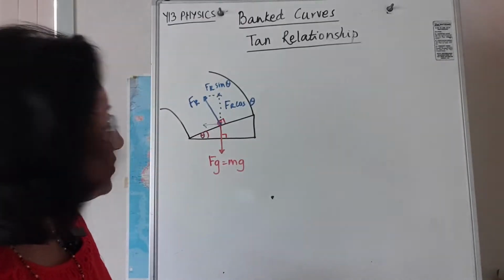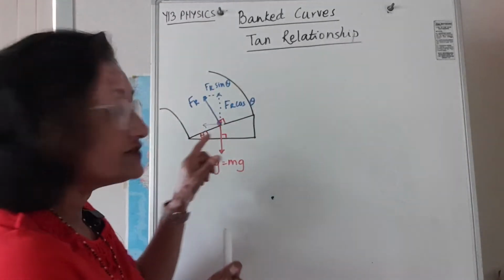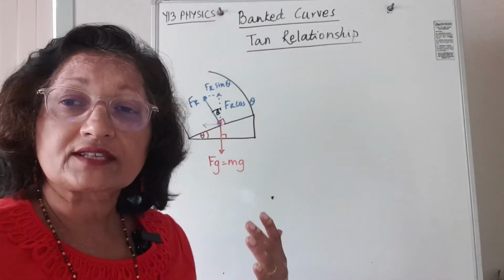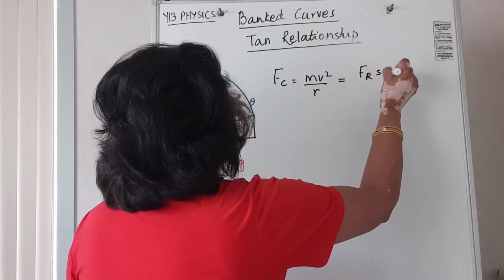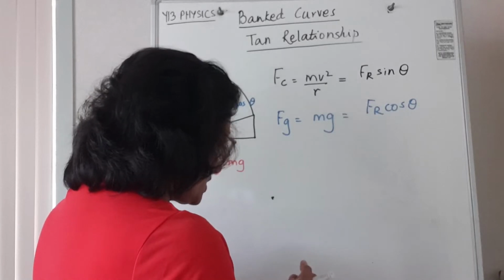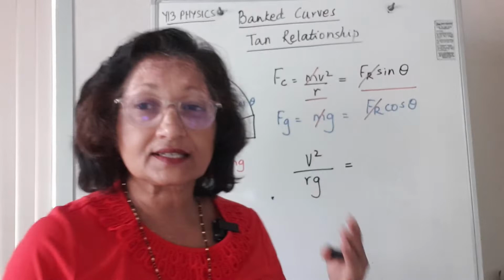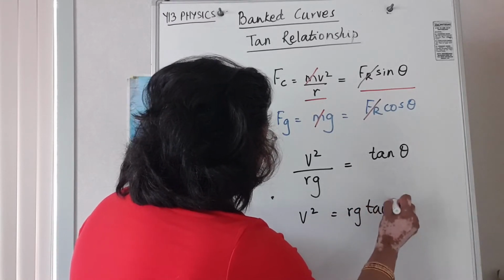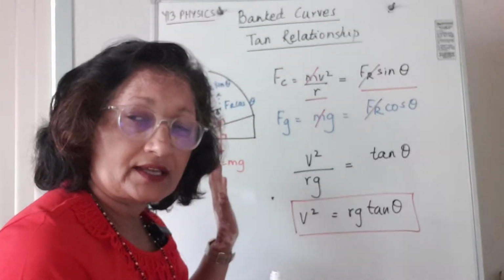Y13 Physics Banked curves and tan relationship